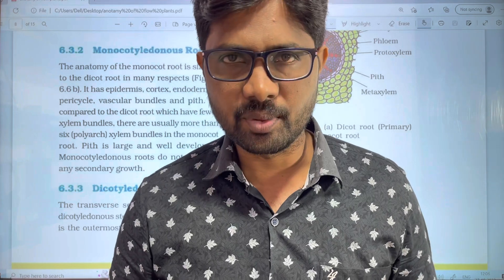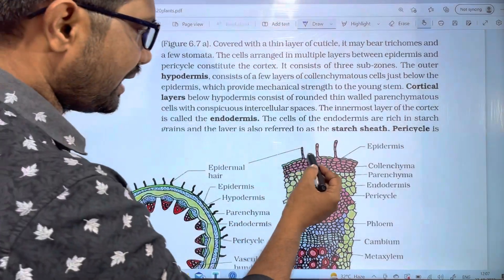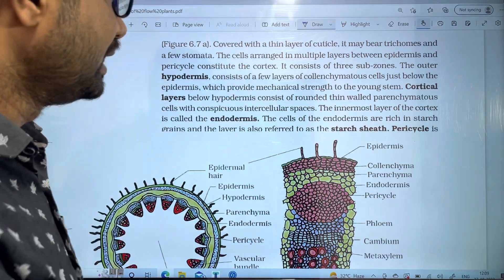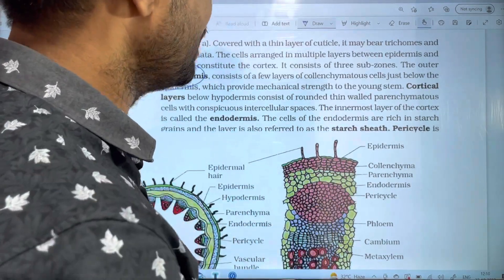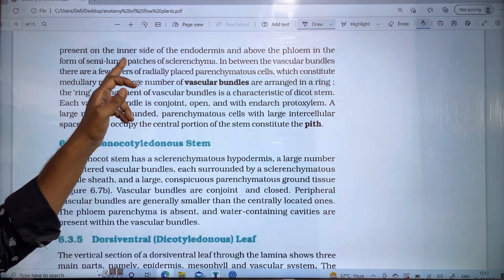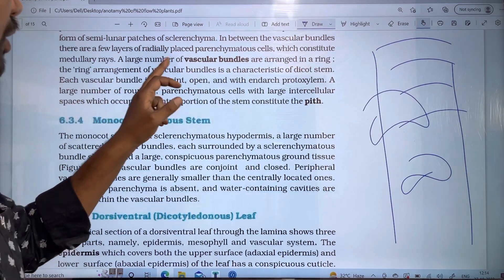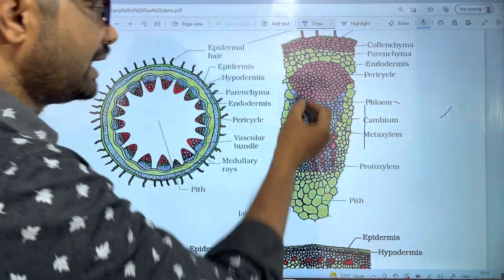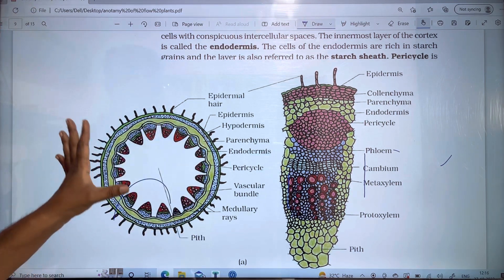Dicotyledonous Stem Internal Structure || Anatomy of Flowering Plants || PART 12